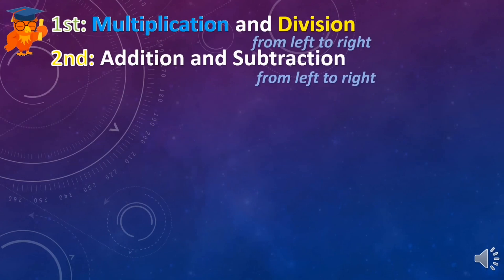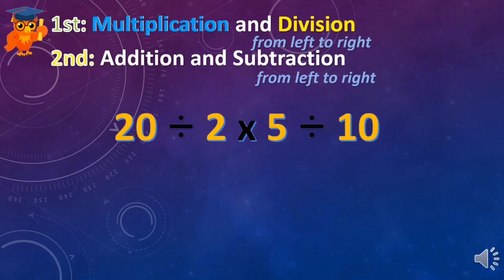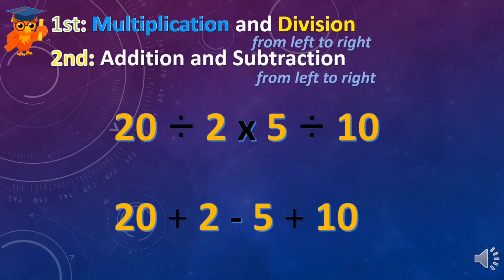ORDER OF OPERATIONS: MDAS| T-cher Ardz Channel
The acronym PEMDAS is common. It stands for Parentheses, Exponents, Multiplication/Division, Addition/Subtraction. PEMDAS is often expanded to the mnemonic "Please Excuse My Dear Aunt Sally".